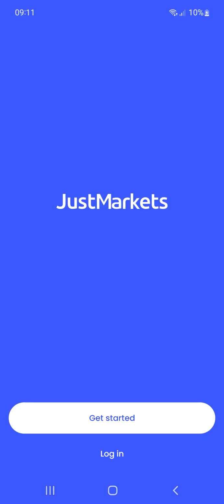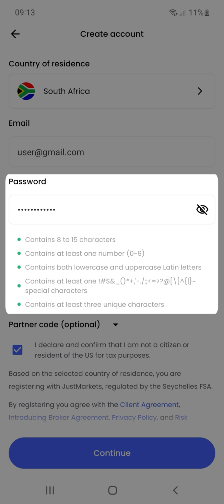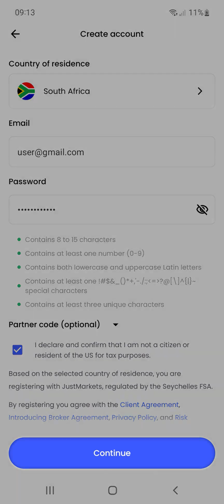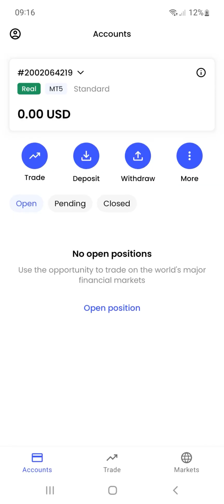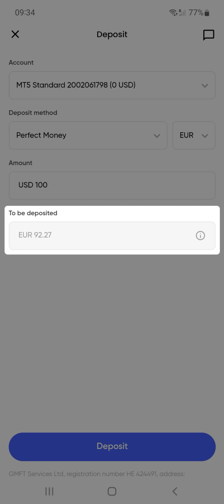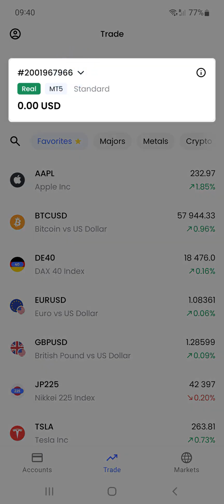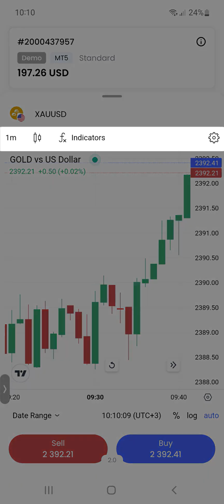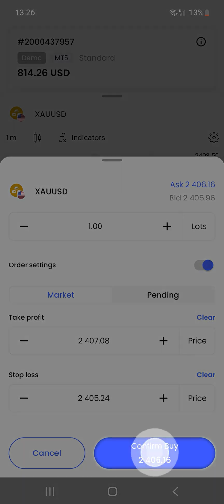How to Start Trading on JustMarkets App